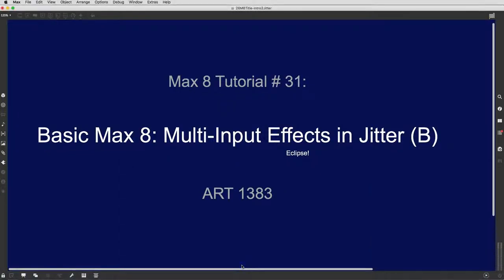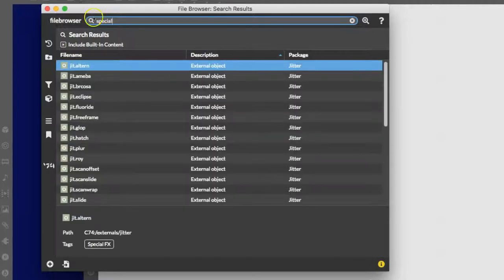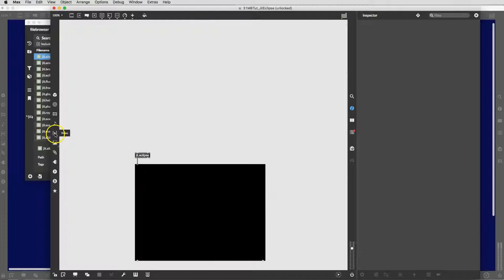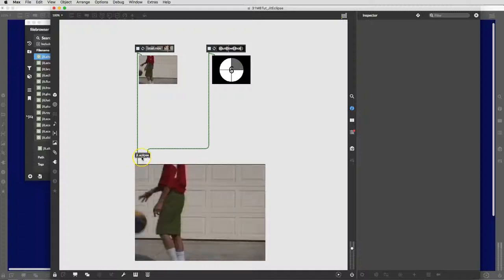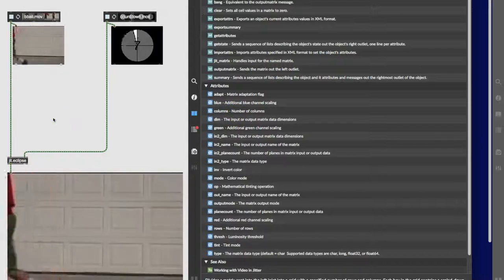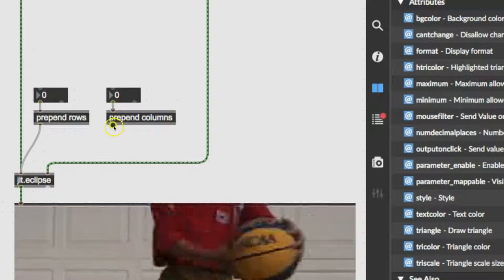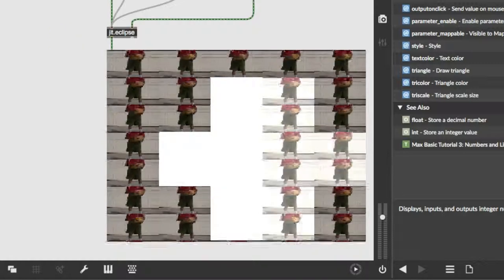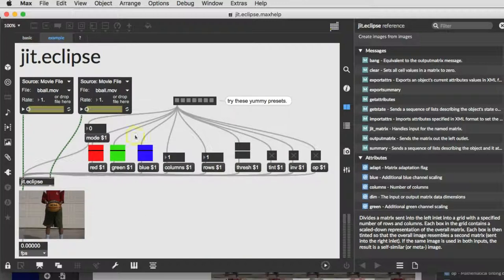Max 8 Tutorial # 31: Multi-Input Effect in Jitter (Eclipse)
This tutorial goes over how to find and implement an "effect" in Jitter -in this case, "eclipse".  After discovering some obstacles to searching for effects in Max, we find the treasure trove of effects and get to work.